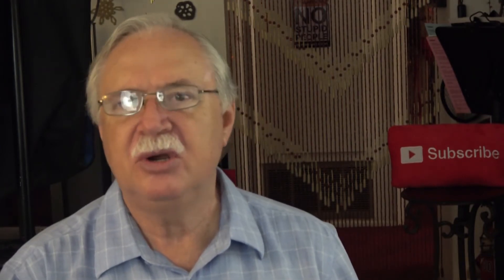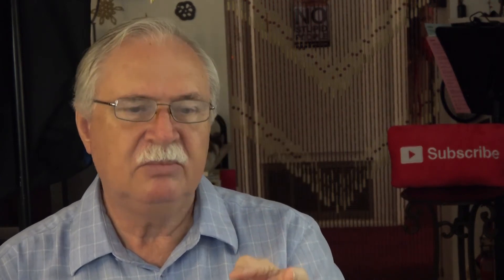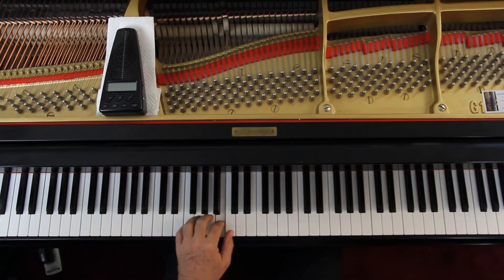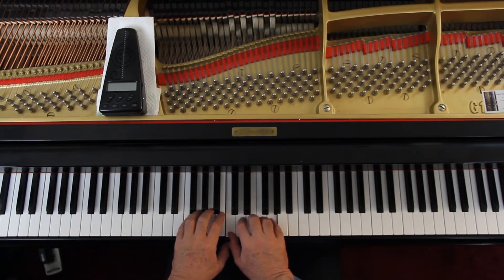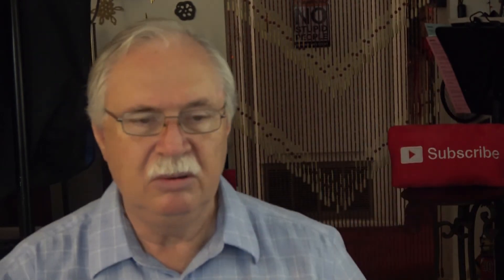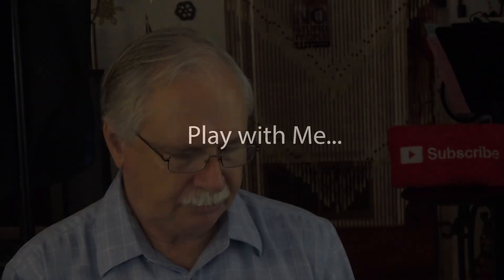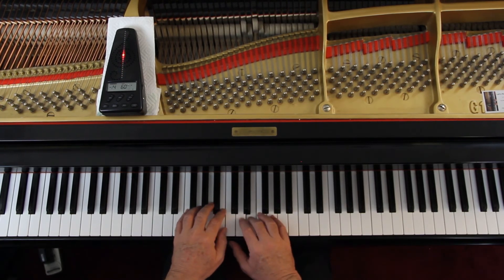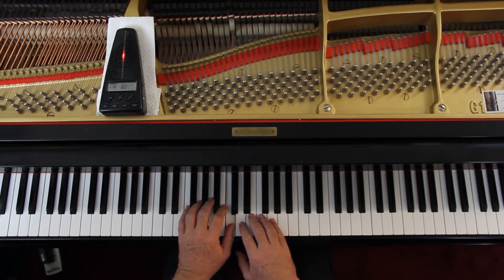Schaum Piano Course Pre A The Green Book, Page 15, Oscar the Octopus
An in-depth piano lesson on how to play Oscar the Octopus in Schaum Piano Course Pre A The Green Book, Page 15.

Things to Remember - 0:00
Play with Me - 5:38

Metronome = 60